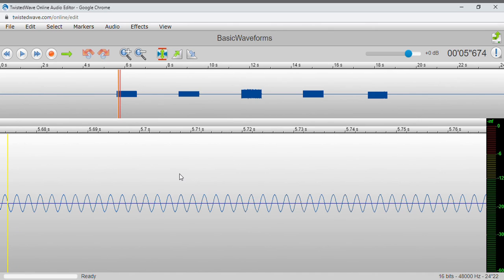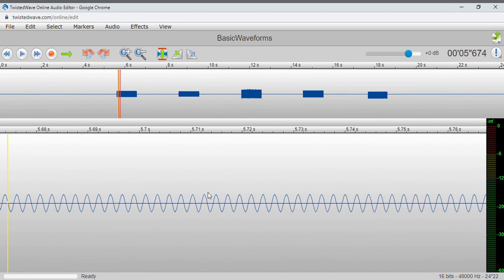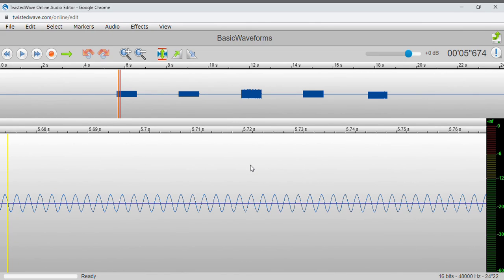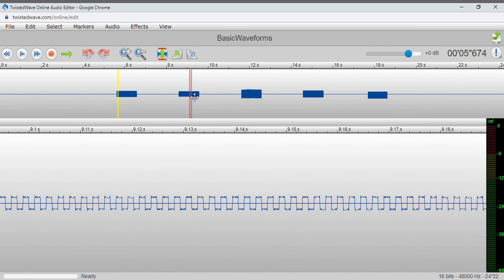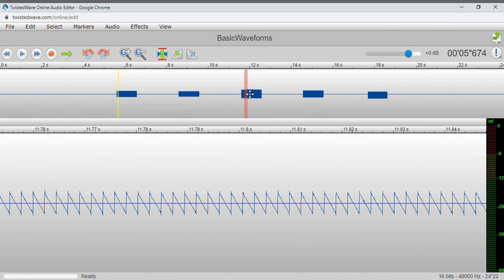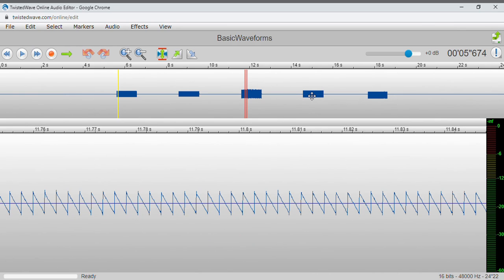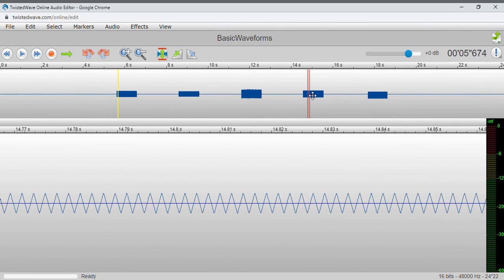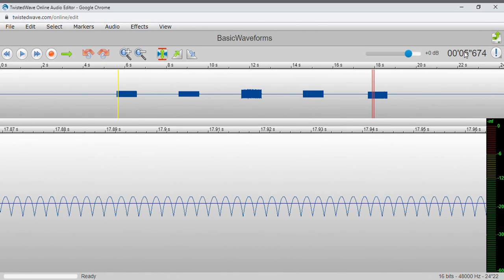Video Game Design Tutorial #16: Basic Waveforms and Sound Properties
In this tutorial video, I discuss the most basic sound waves (such as the sine or square wave), and the fundamental properties of sound that apply to any type of wave, such as frequency or volume.

If you would like to join the group I am posting these tutorial videos for, the Google Hangouts ID is: